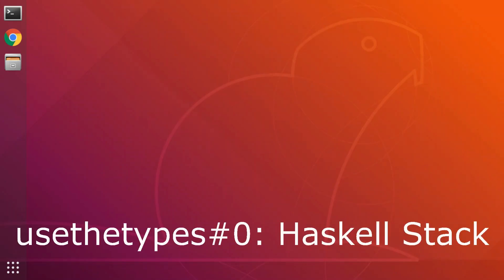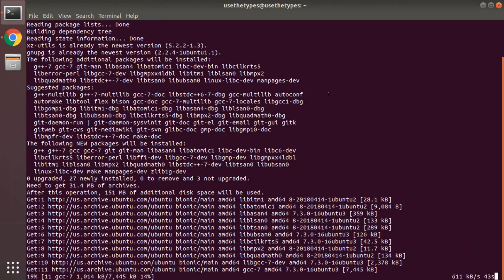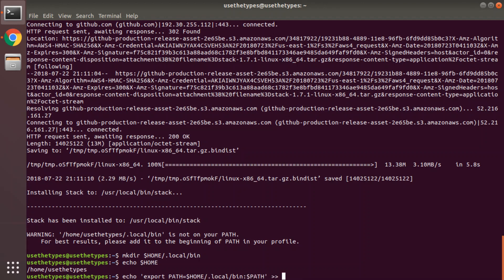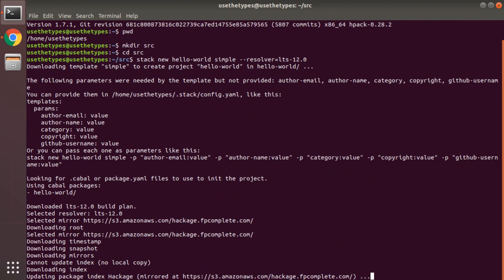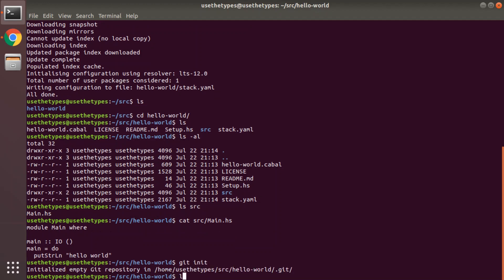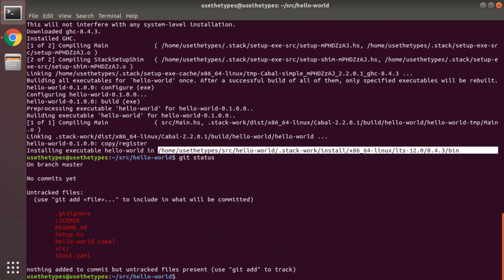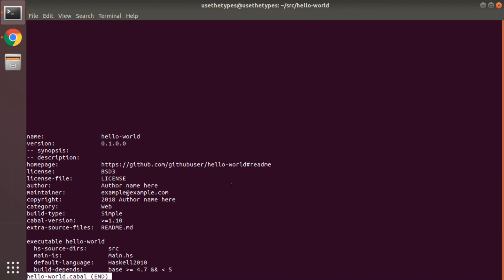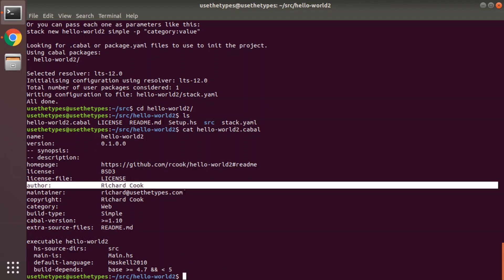usethetypes#0 - Haskell Stack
In this episode of usethetypes, I'll show you how to install Haskell Stack from scratch on a clean Linux development machine. Stack is the Haskell build tool I will use for many of my other videos and so this setup step will be an important prerequisite for most future tutorials. After following this video, you'll be able to build and run a simple "Hello World" program written in Haskell. You'll also be set up to get stuck into my future videos.